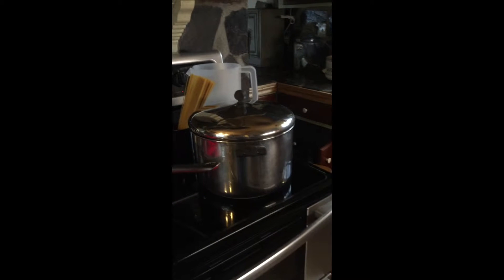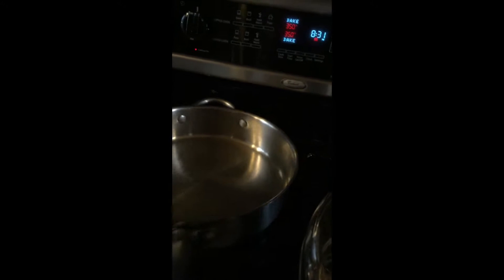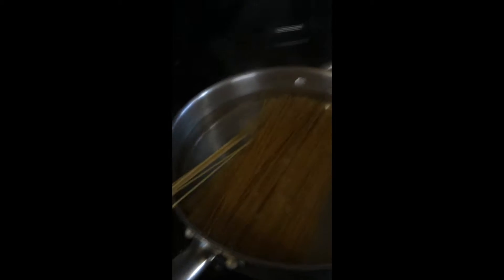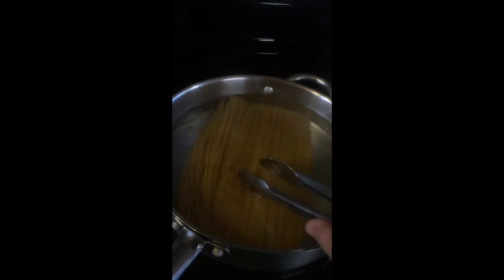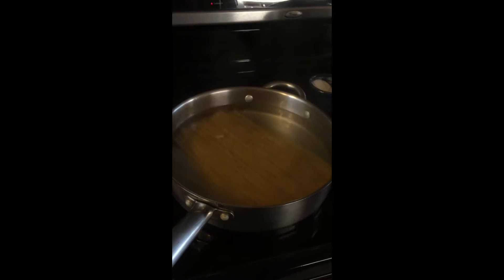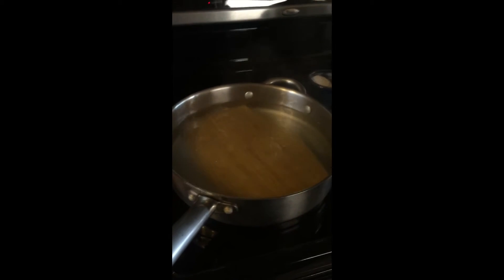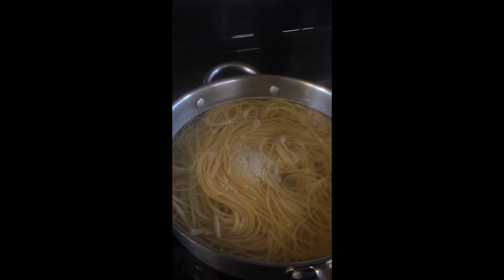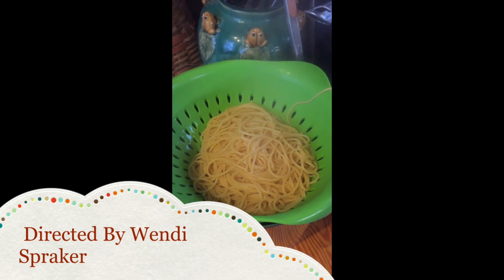Kitchen Hack for Cooking Spaghetti final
Kitchen Hack for Cooking Spaghetti from the Loaves and Dishes Kitchen